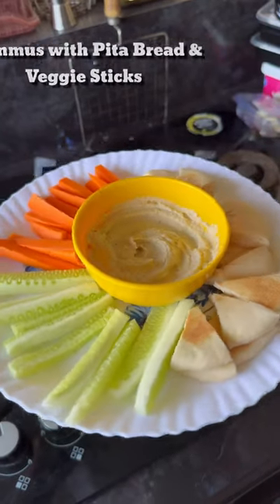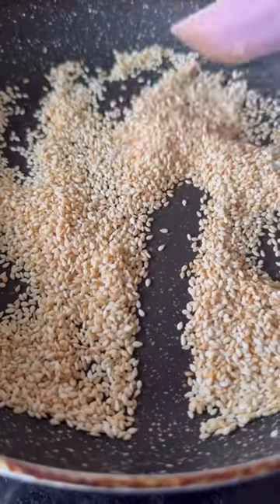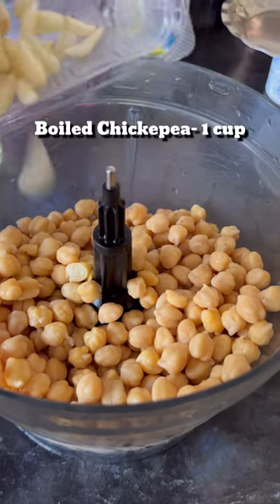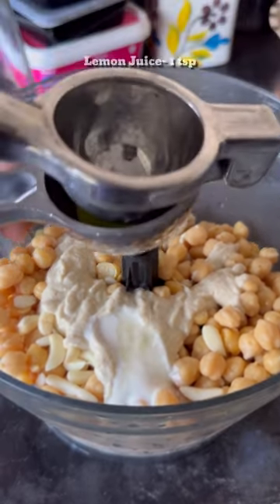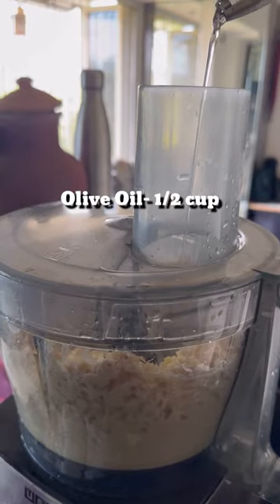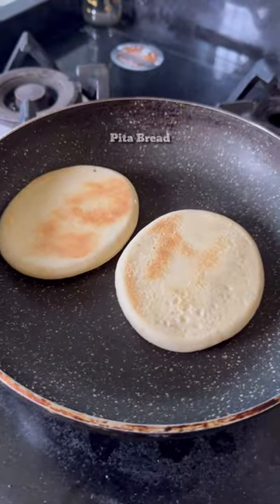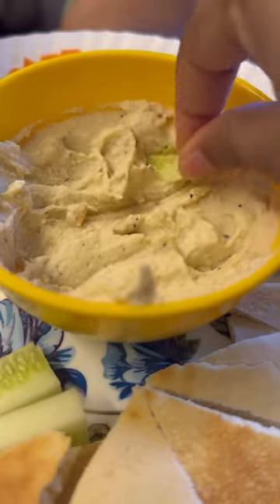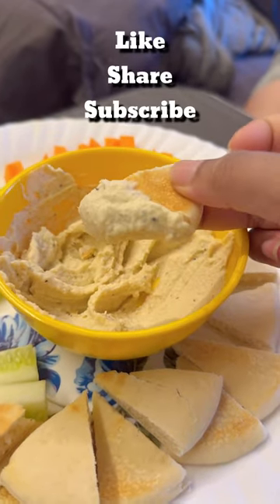Hummus with Pita Bread & Veggie Sticks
Lets make Healthy yet Delicious Snack Hummus with Pita Bread & Veggie Sticks.

Recipe:
Boiled chickpeas- 1 cup
Garlic - 8cloves
Olive oil- 1 cup
Cumin powder- pinch
Black Pepper Powder- 1/2 tsp
Pita Bread- 4
Cucumber- 1
Carrot- 1